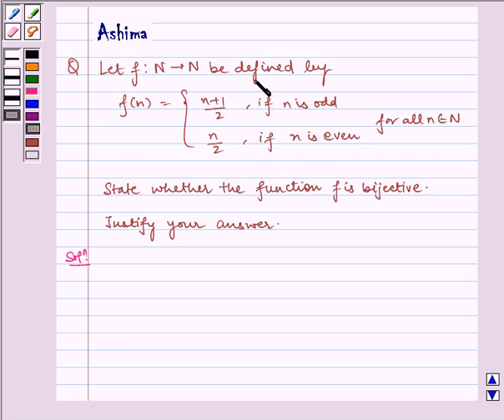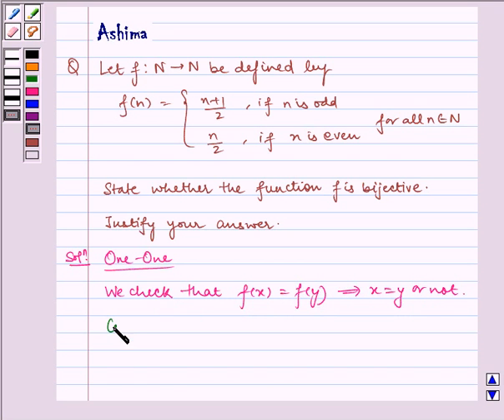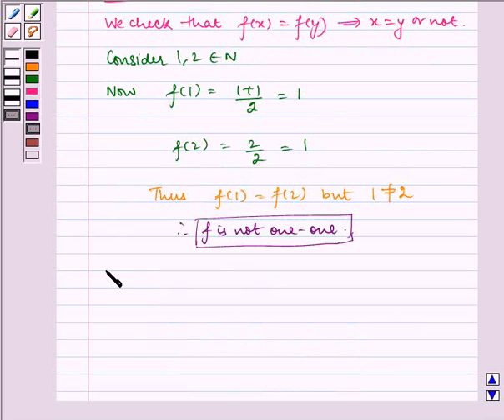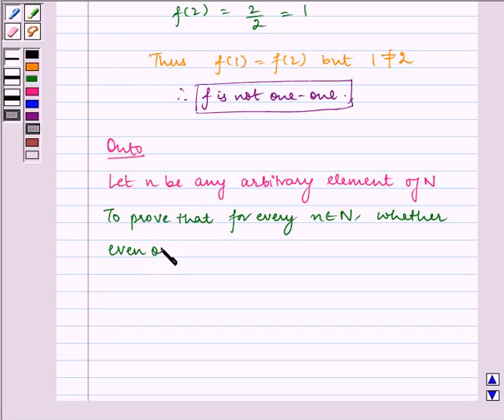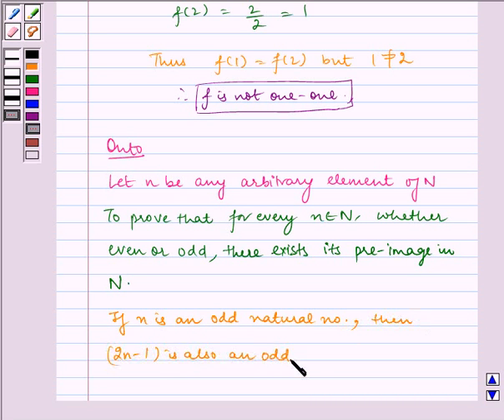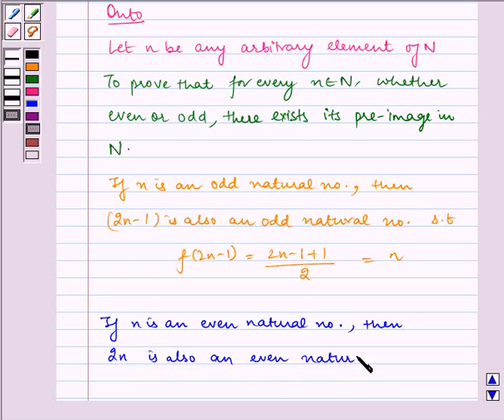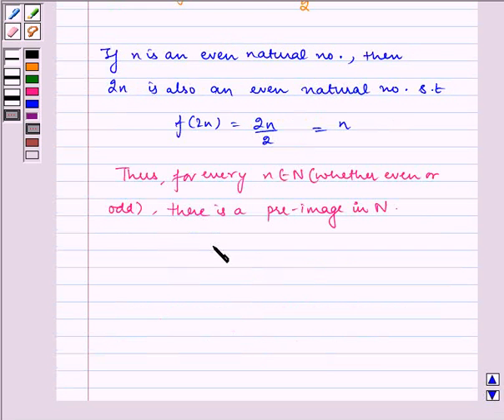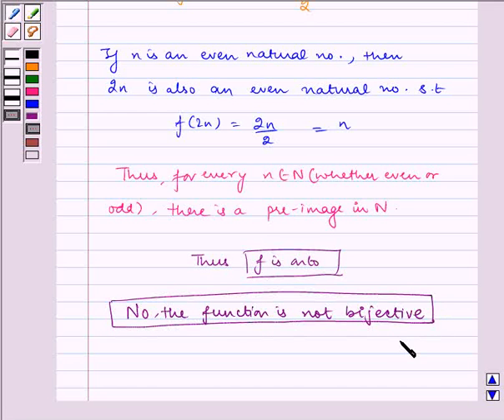Maths XII NCERT 2007 1 1 2 9